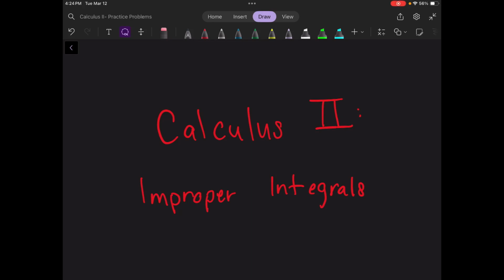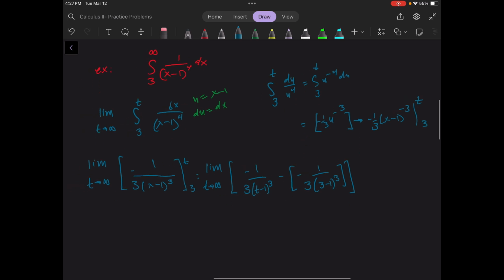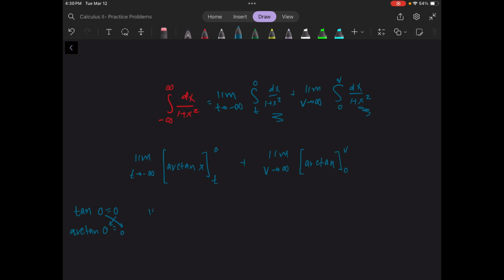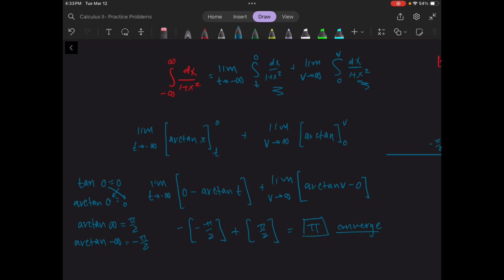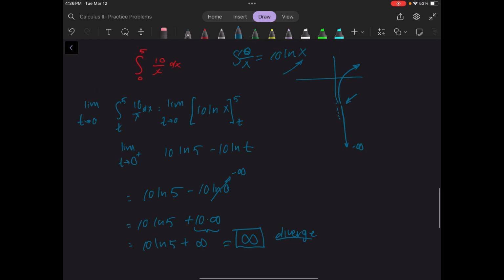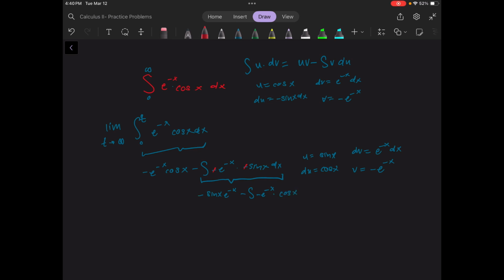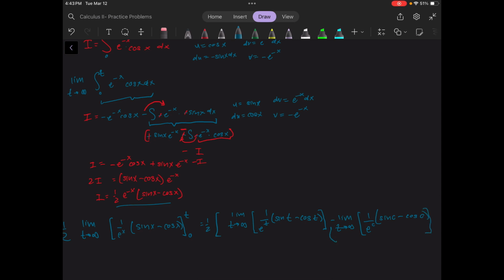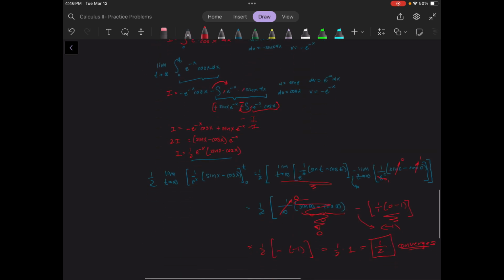CALC II Practice Problems: Improper Integrals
This is the eighteenth video in a series that will follow general Calculus II college lectures and are designed to mimic relevant homework problems.

In this video we went over examples of evaluating improper integrals. These integrals have bounds that would cause our answers to be an indeterminate form, so we have to use limits too see what happens to these areas (integrals) as we approach the specified bounds.